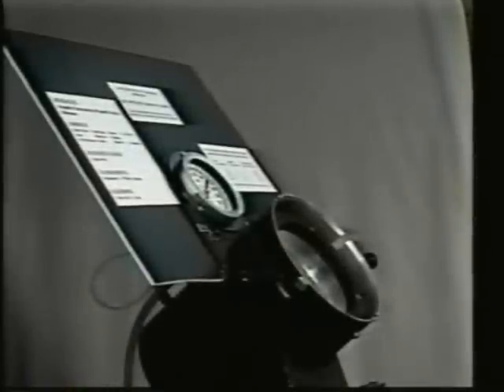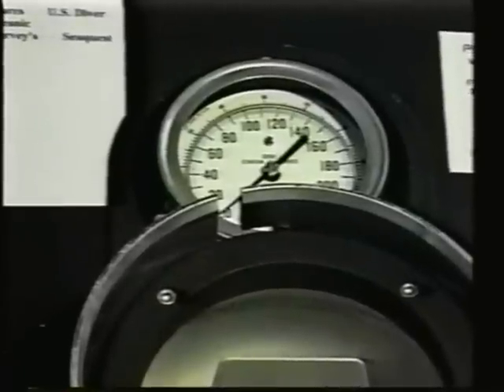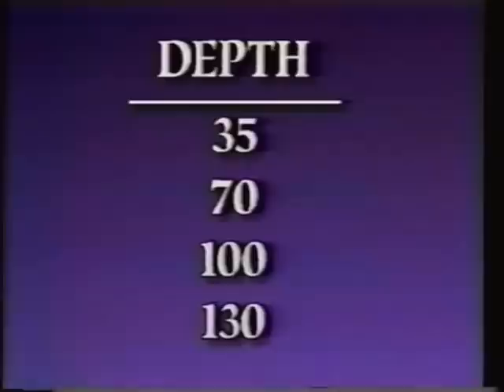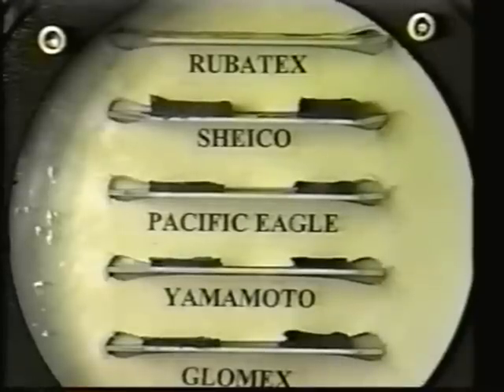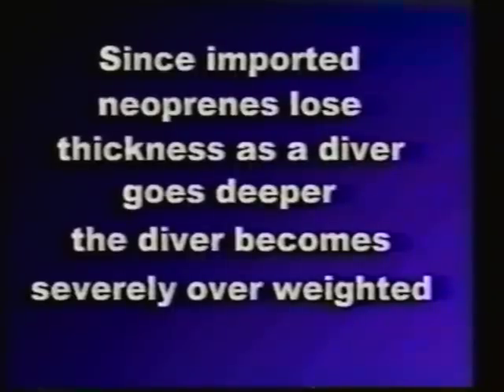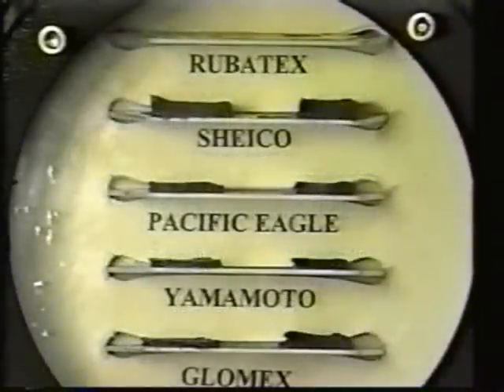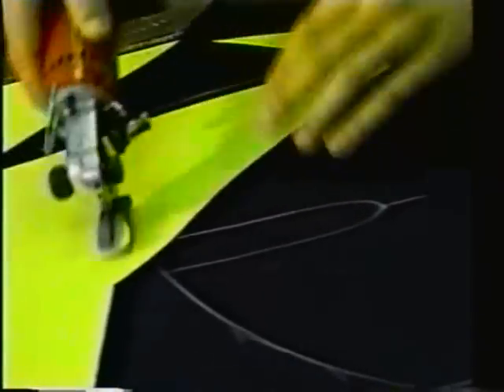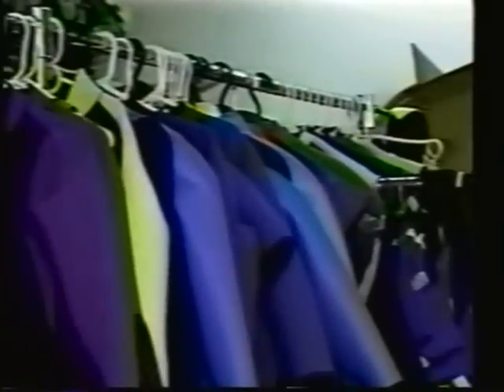Wetwear Neoprene comparisons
A pretty hokey but interesting video from Wetwear showing different types of neoprene in a chamber, with a focus on Rubatex G231-N nitrogen-blown neoprene. (Not my video, copyright Wetwear, Inc.)